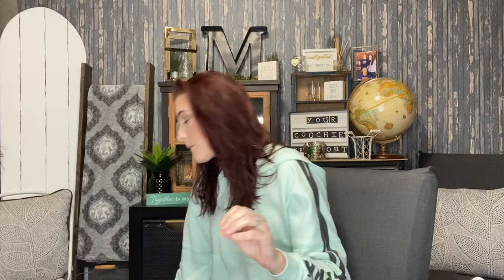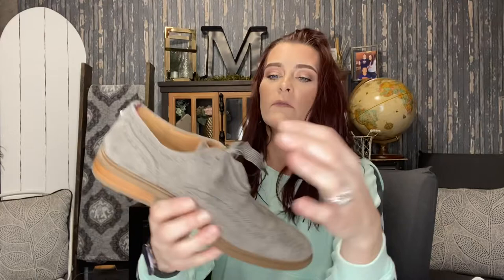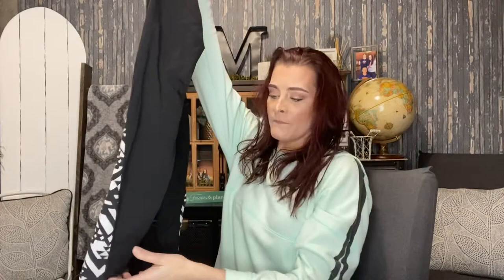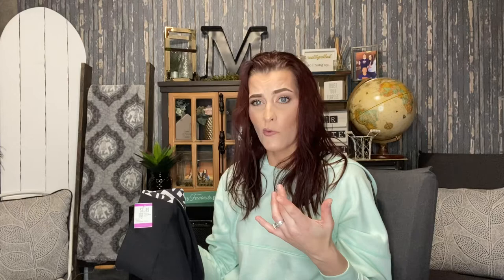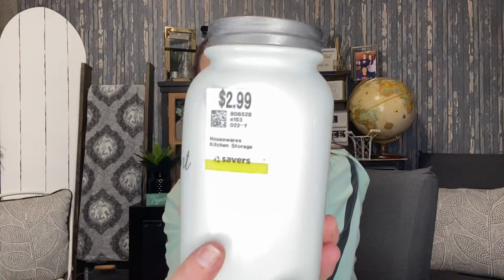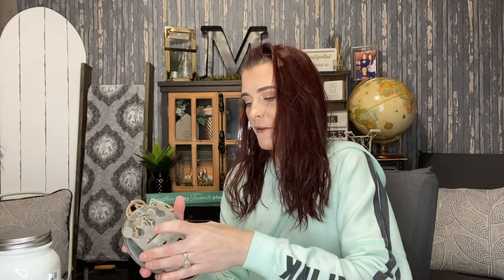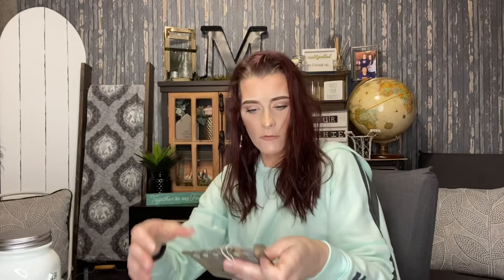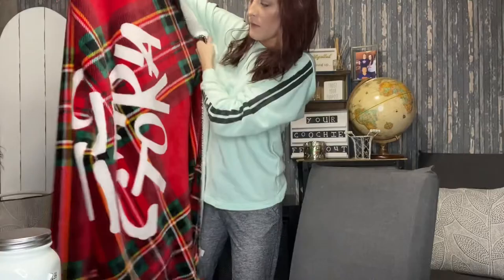TRIP TO THE THRIFT HAUL | AMAZING THRIFT FINDS | $5.49 TOMMY HILFIGER!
The Mak of all trades is back at it again with another Trip to the Thrift haul! As always I totally scored some amazing finds! 💚

Makenzie-DRFBOGZD

Makenzie Bremer
13505 South Mur-Len